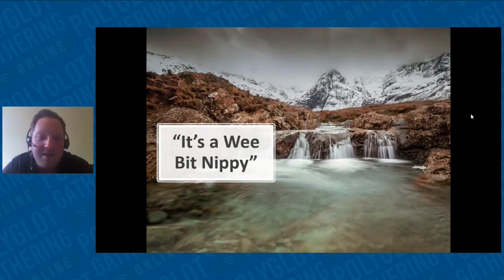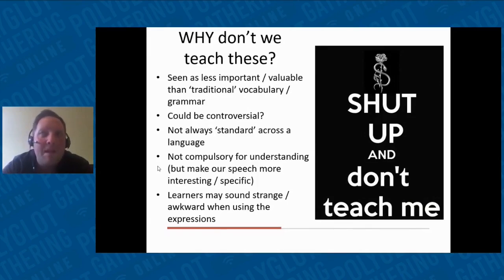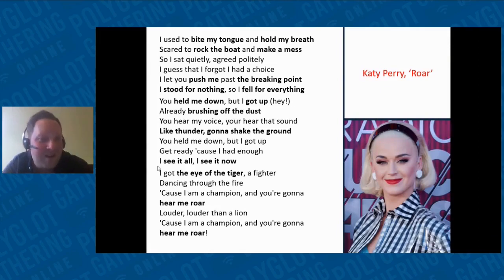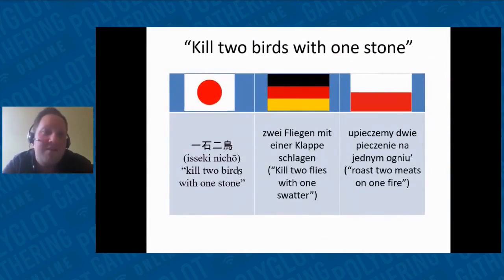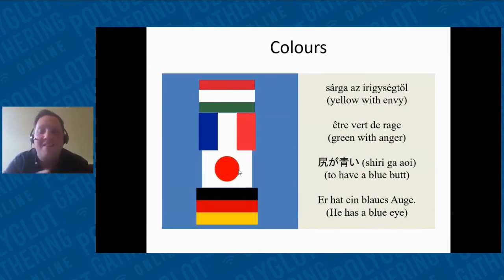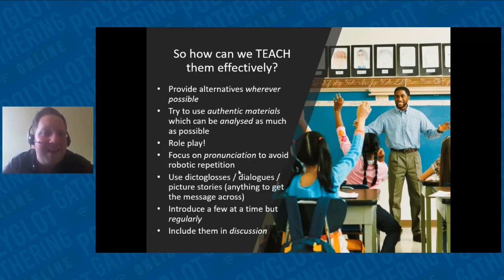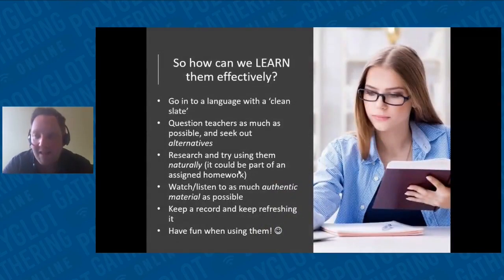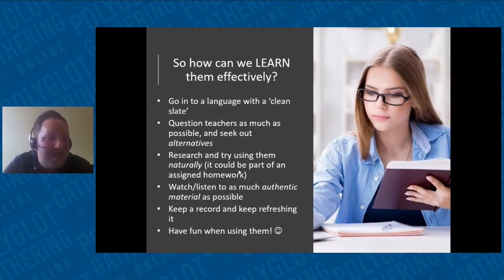The importance of learning and teaching idiomatic language - Chris Bain | PGO 2020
During my nine years as an English language teacher, I've found students become increasingly frustrated when despite years of determined language study, they still aren't able to follow a conversation between native speakers on a TV show, or sit down and read a novel or biography in the English language. And what is often causing this breakdown in understanding? Idiomatic language not usually taught in any systematic way in a coursebook. As a student myself of German, Japanese and Czech, I've often come across the same problem. Why does the 'real' language I encounter in movies or books quite different from the 'standard' language I've been taught in a classroom or by a private teacher? Partly it's to do with the constant evolution of language (part of what makes language itself so dynamic and vibrant), but also because of the amount of informal phrases and expressions that are used. Many teachers (and learners) shy away from teaching (or learning) this kind of language for fear of wasting valuable time which could be used for learning more tangible vocabulary and grammar. In this session, we will look at some important examples of why idiomatic language is so necessary for our students (if we are teachers) and for ourselves (as learners) and how we can seamlessly incorporate more understanding of these informal expressions into our language learning and teaching.

Chris Bain has been teaching English as a foreign and second language for almost ten years - in the UK, Japan, China, Poland and the Czech Republic (where he currently resides). While his love of languages has mainly revolved around English, in recent years he has developed his Czech, Japanese and German skills, and has a particular interest in learning idiomatic language and expressions in order to facilitate more natural communication.